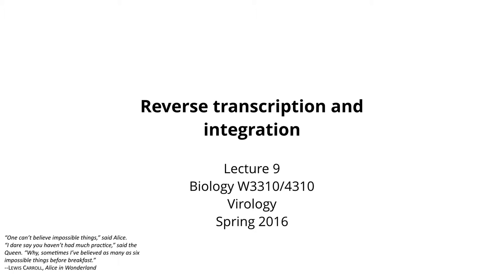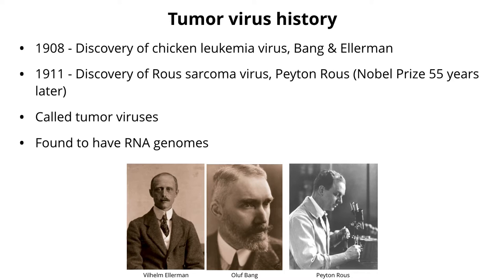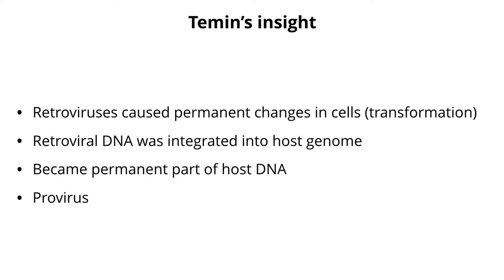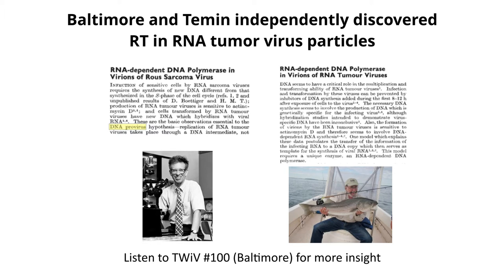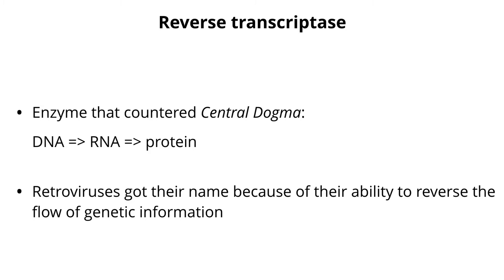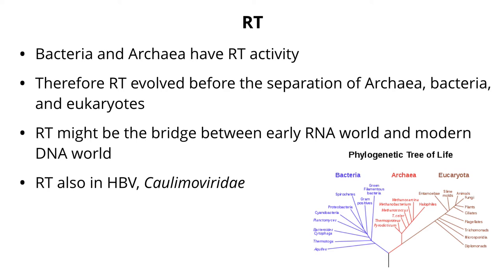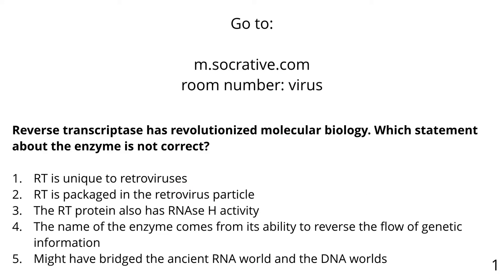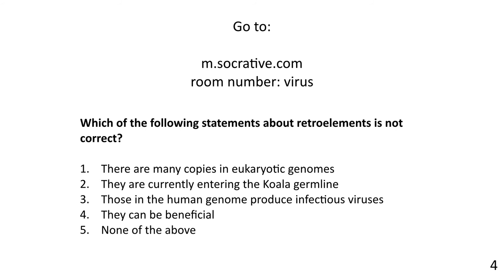Virology Lectures 2016 #9: Reverse transcription and integration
Retroid viruses have the enzyme reverse transcriptase as part of their replication cycles. This enzyme, whose discovery by Temin and Baltimore shattered the dogma about the information flow in biological systems, produces DNA from RNA. In this lecture we discuss the discovery of reverse transcriptase in the context of RNA tumor viruses, the mechanism of reverse transcription and integration, and its role in the cycles of retroviruses and hepatitis B virus. We also consider the origin and functions of retroelements in the genome, mobile sequences that move about through the action of reverse transcriptase.